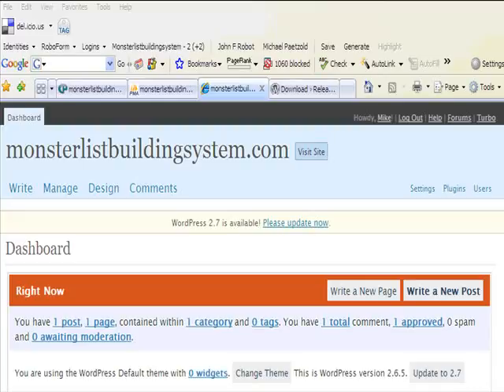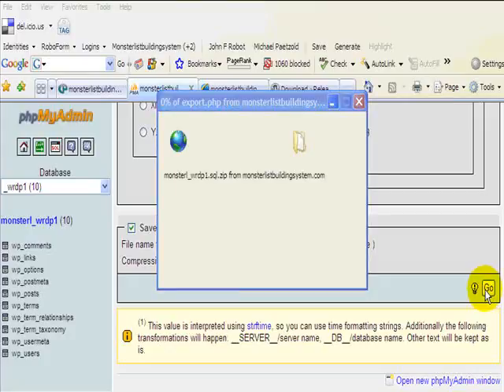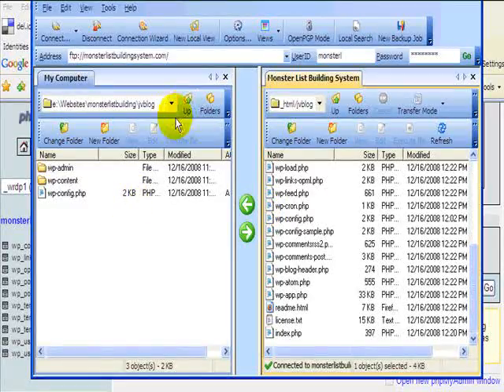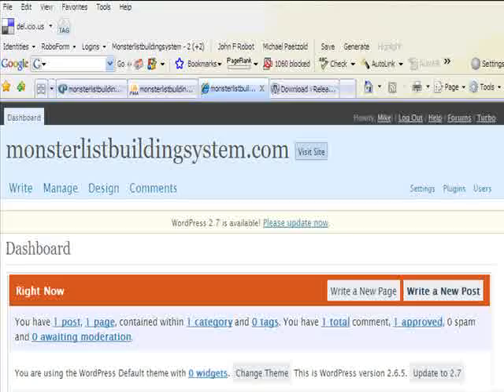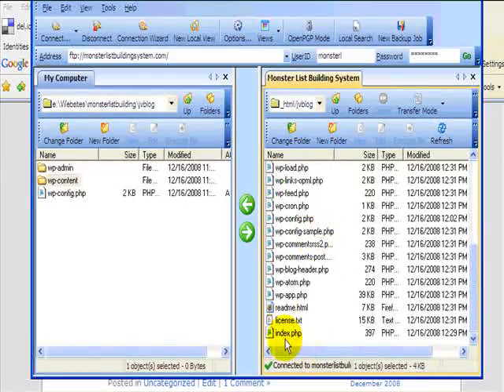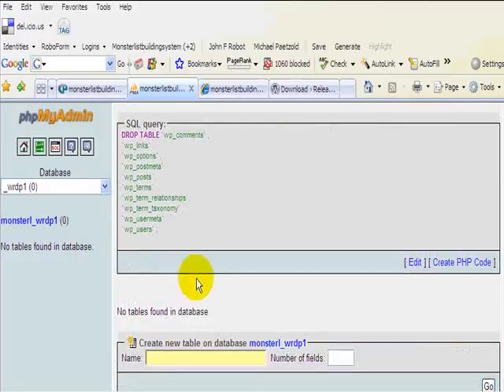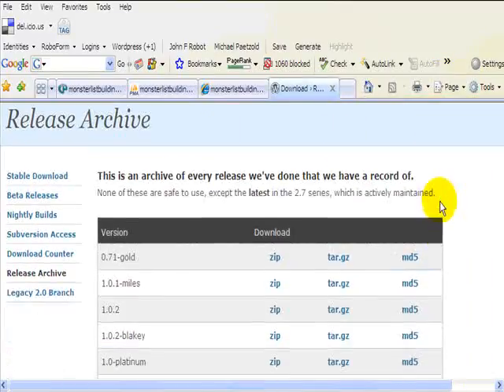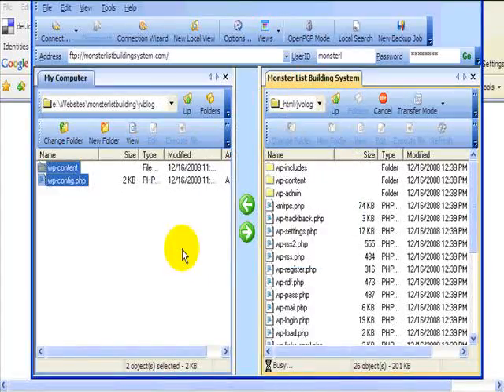How to revert WordPress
- Walk through of upgrading to WordPress 2.7 and how to go back to your former version if you have trouble